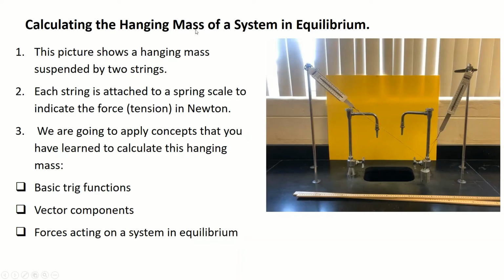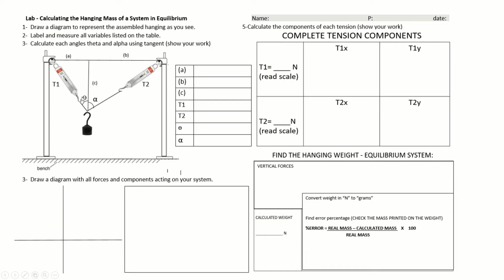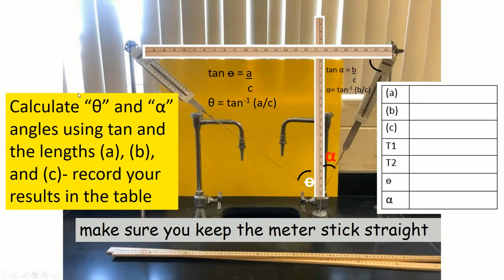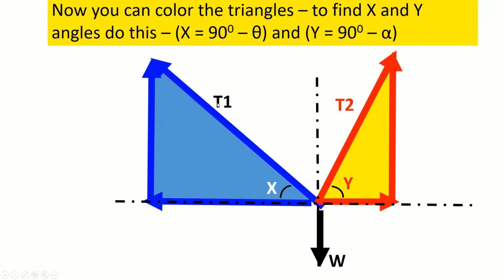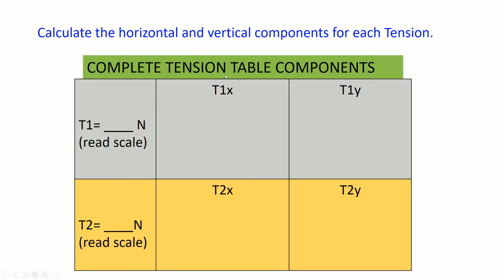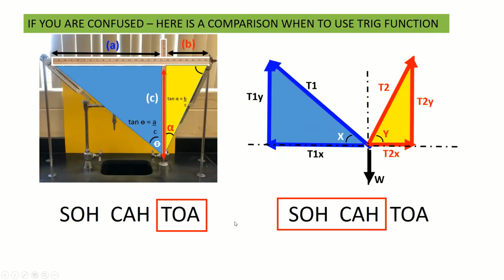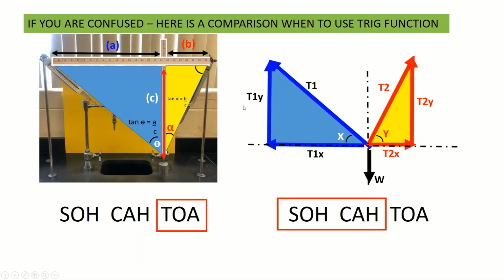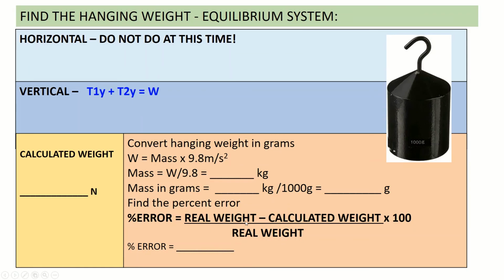LAB FIND THE MASS OF A SUSPENDED OBJECT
VIDEO CONTRIBUTION: KRISTEN CAMODECA AND ISABELLA LUZNAR